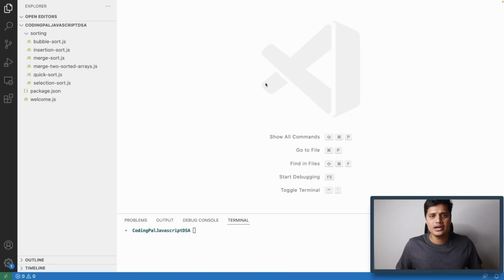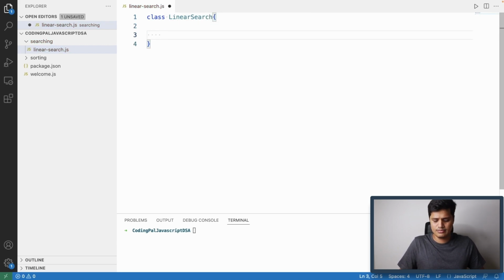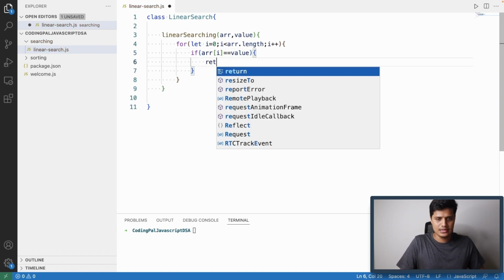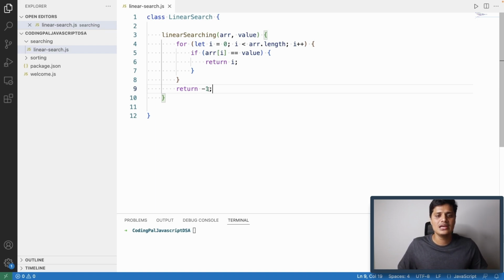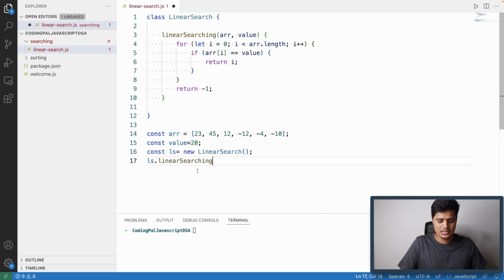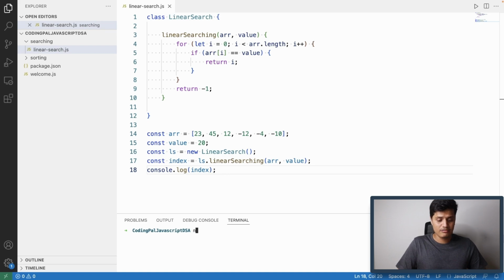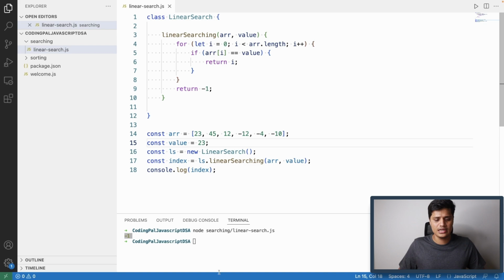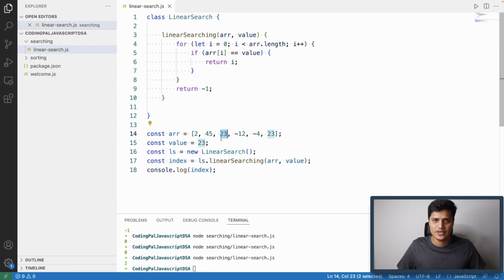Linear Searching Javascript Implementation || Searching Algorithms || DSA || CodingPal.org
Hi Pal,
Welcome to the Linear Searching Javascript implementation! In this tutorial, we'll implement the Linear Searching Algorithm in Javascript.

Happy sorting!